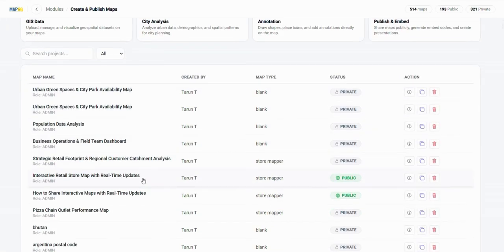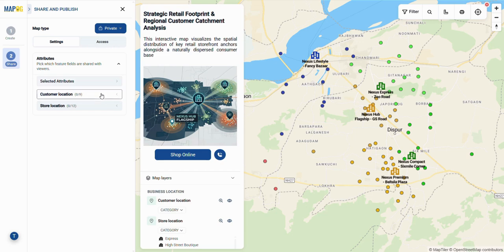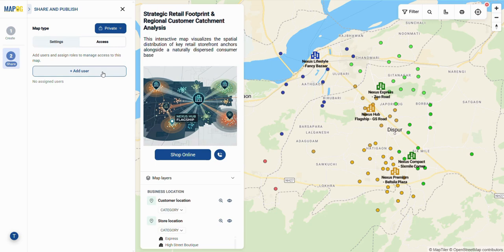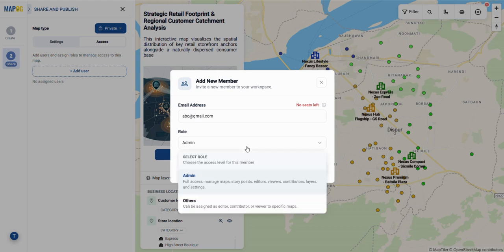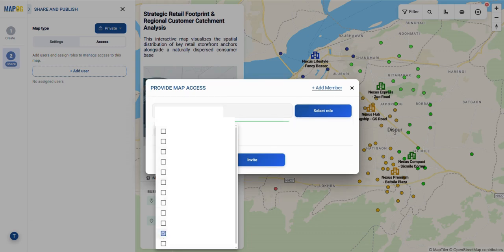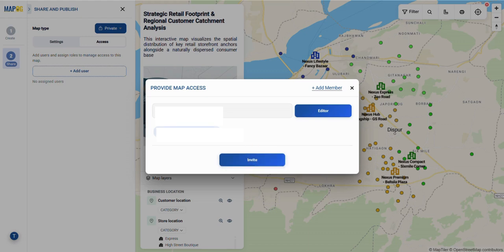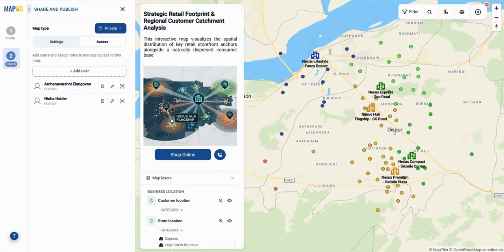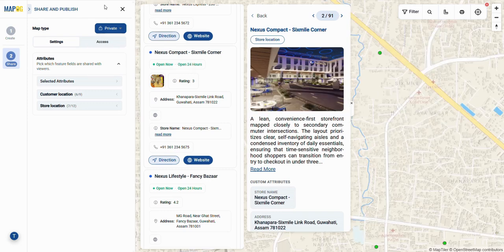Private & Public Interactive Map Sharing in MAPOG | Role-Based Access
Still sharing maps through spreadsheets, email threads, or chat groups?

With MAPOG, you can securely share interactive maps while controlling exactly who can view, edit, or manage your project. Using Private Map Sharing and Role-Based Access Control, your team stays synchronized without compromising sensitive location data.

In this tutorial, you'll learn how to share maps securely, assign user roles, manage permissions, and collaborate efficiently from a single interactive mapping platform.

What You'll Learn in This Video:

✔ Share maps using Private Access
✔ Control which attributes are visible to collaborators
✔ Hide confidential location information
✔ Invite team members using email
✔ Assign Admin, Editor, and Viewer roles
✔ Manage map permissions for different users
✔ Update or revoke access anytime
✔ Improve secure team collaboration with interactive maps

MAPOG makes team collaboration simple by providing secure map sharing with flexible permission controls.

With MAPOG, you can:

✔ Share interactive maps securely
✔ Protect confidential project information
✔ Control who can view or edit map data
✔ Collaborate with field teams in real time
✔ Eliminate duplicate files and version conflicts
✔ Keep everyone working from one live map

Perfect For:

✔ Construction Companies
✔ Utilities & Infrastructure Teams
✔ Government Organizations
✔ Retail Chains
✔ Healthcare Networks
✔ Logistics Companies
✔ Engineering Firms
✔ Survey Teams
✔ GIS Professionals
✔ Project Management Teams

MAPOG, Private Map Sharing, Role-Based Access, Interactive Maps, GIS Collaboration, Team Collaboration, Secure Map Sharing, GIS Mapping, Project Management, Access Control, Digital Mapping, Location Intelligence